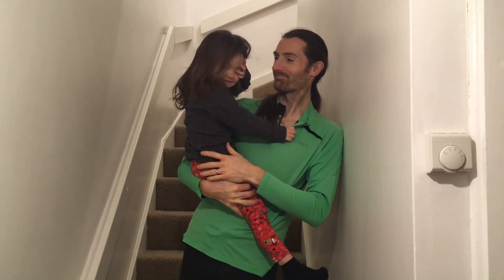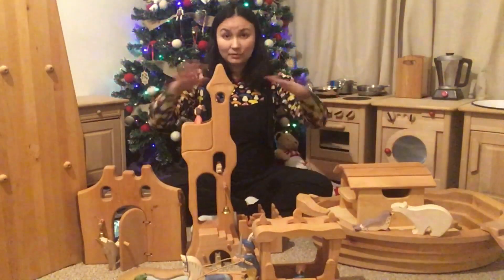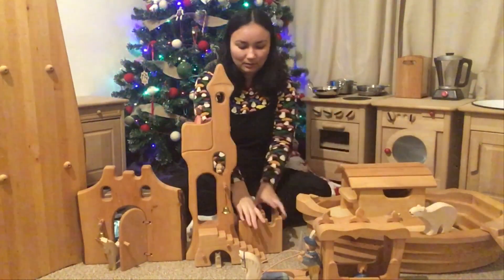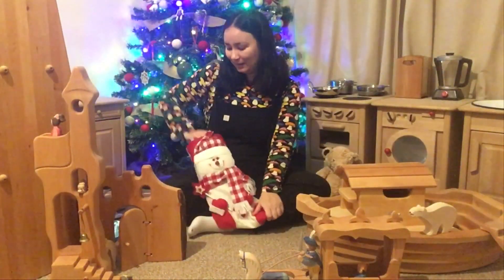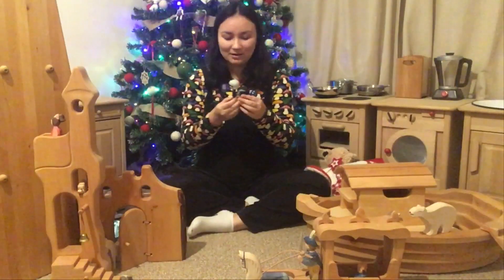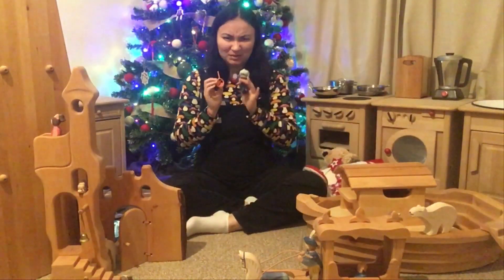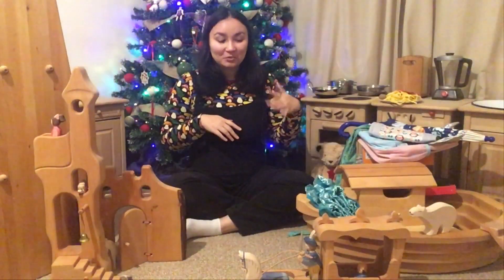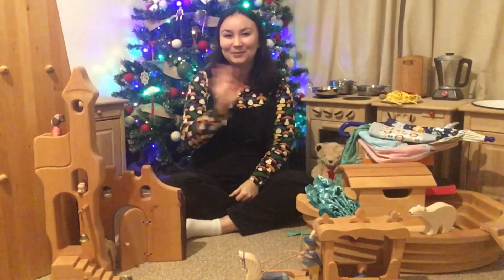What My 3 Year Old Got For Christmas